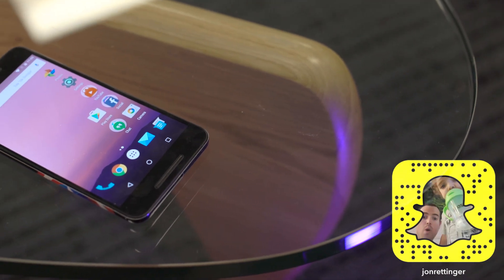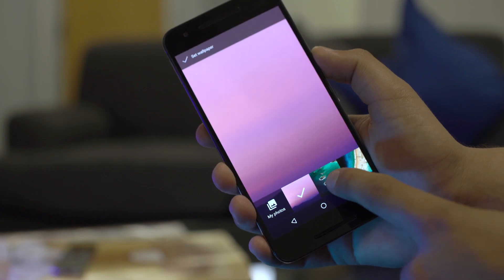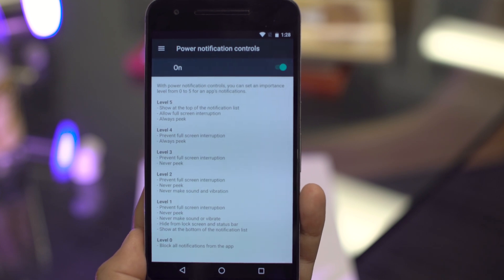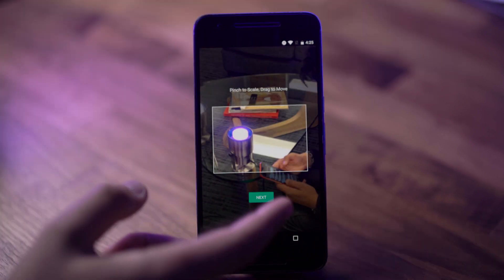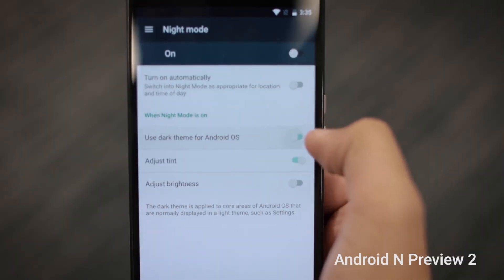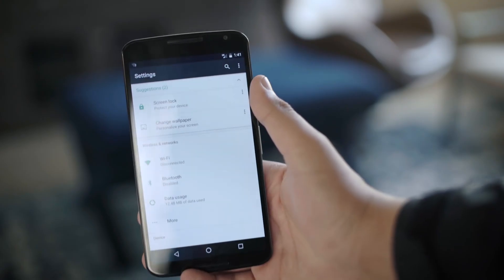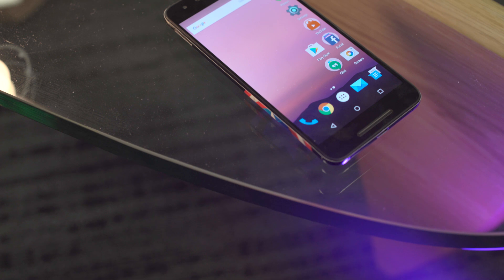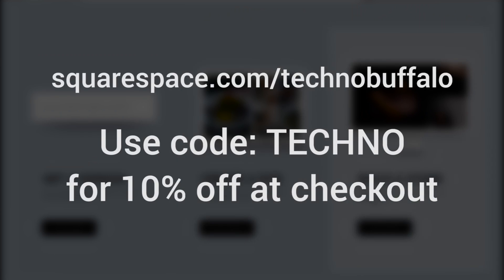Android N Preview 3 - Check out what's new!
We go hands-on with Android N Developer Preview 3.